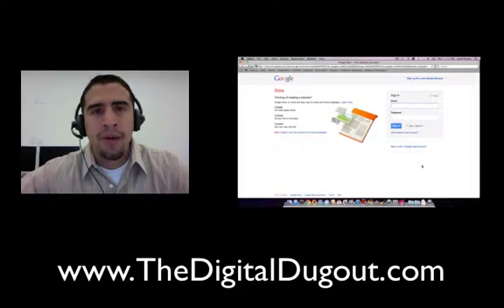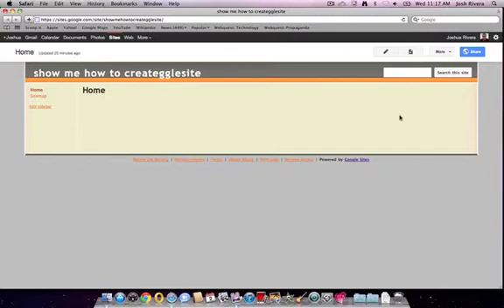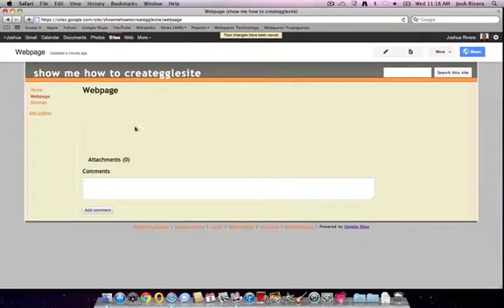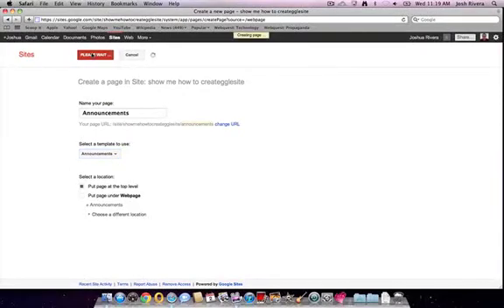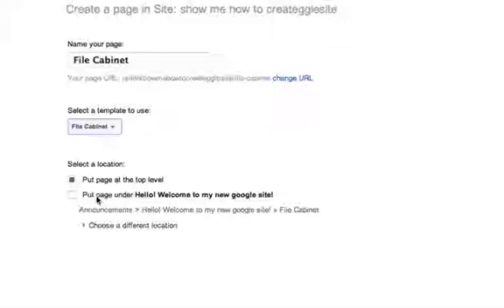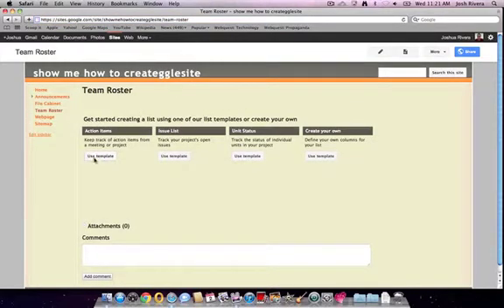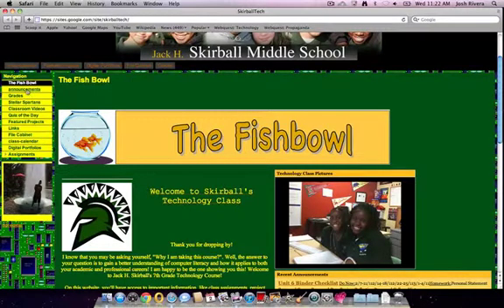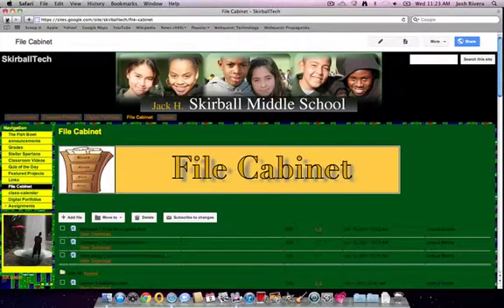Adding Webpages to your Google Site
This video will show you how to add webpages to your site as well as described the differences between the different templates that Google Sites provides.